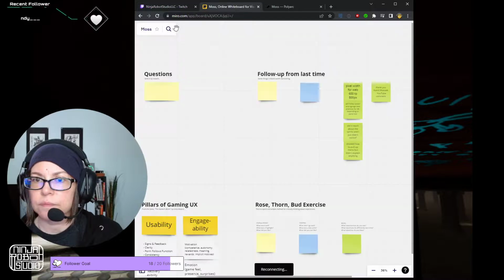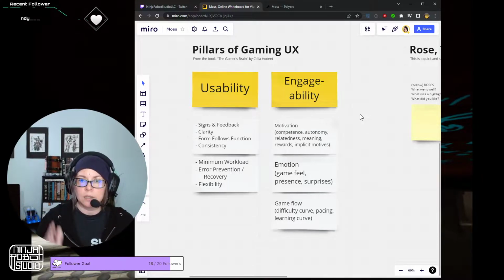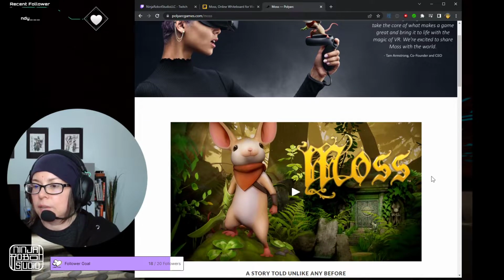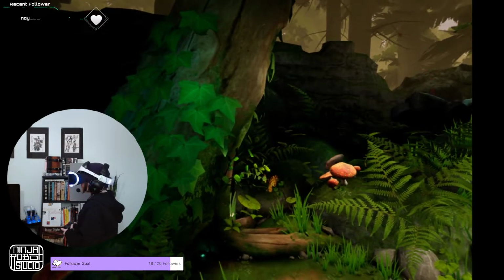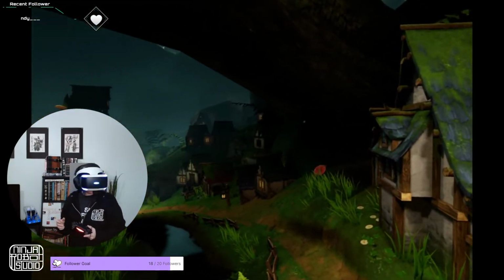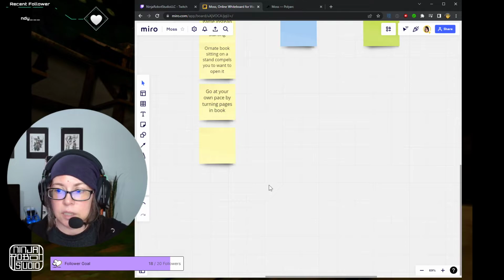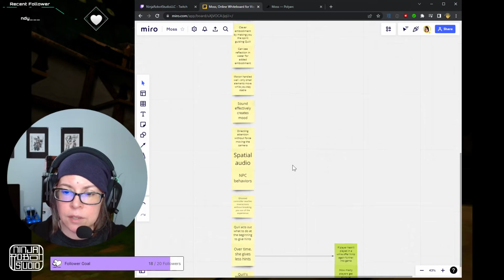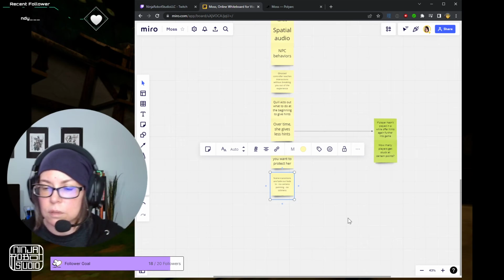VR Platformers: Moss / XR UX Labs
What's a great example of a VR platformer? How do you translate platformer games into XR?

I play video games and VR experiences and talk through them from a UX designer’s perspective. Game development has a heavy and direct influence on XR development, so it makes sense that we would study game design to give us a greater understanding of how to design quality immersive experiences.

🌹 Rose, Thorn, Bud Analysis
This is the quick and simple method we use on stream to evaluate experiences.
Share your observations about the game we’re playing.
Roses
- What went well?
- What was a highlight?
- What did you like?
Thorns
- What didn’t go well?
- What was a low point?
- What did you not like?
Buds
- What opportunities do you see?
- What would you do differently next time?
- What questions do you have?
Translating to XR
- How might we translate this type of experience or interaction into XR?
- What XR UX best practices do we need to keep in mind?

🏫  Learn More About XR and Gaming UX

I mentioned specific articles and videos to check out that cover some of the issues we came across in this week’s game.

If you like what you see and want to help keep this content coming, you can support the cause and gain access to exclusive content.

⏱️ Time stamps
Stream start: (0:00)
Introduction: (6:00)
Follow-up from last time: (7:39)
Pillars of Gaming UX: (12:47)
About the game: (29:35)
Cross-platform design: (36:56)
”Cutscenes”: (39:16)
Motion Sickness: (44:49)
Onboarding and NPC Behavior: (46:47)
UX Analysis: (1:03:10)
Support the cause: (1:33:30)
Ending: (1:36:22)